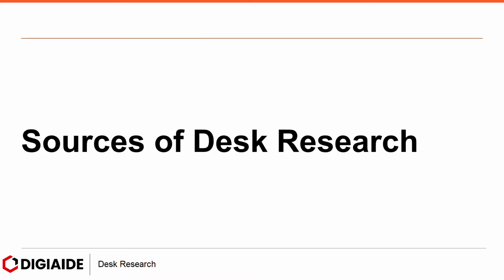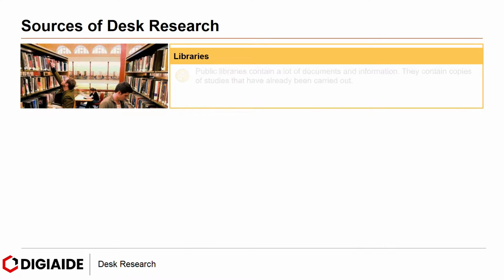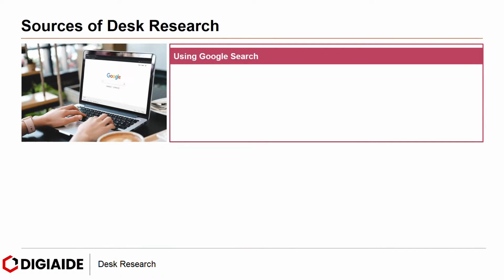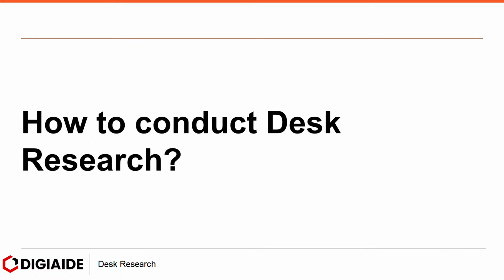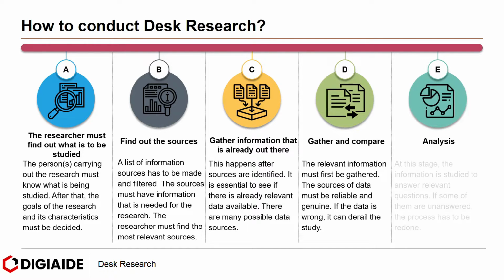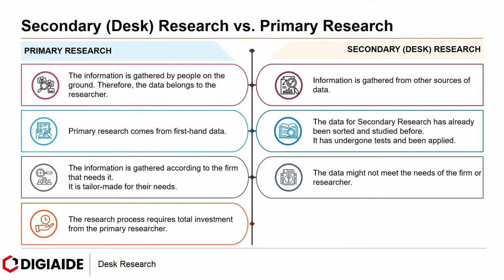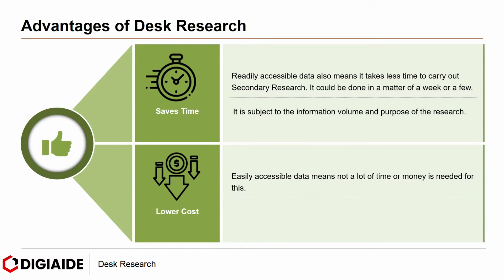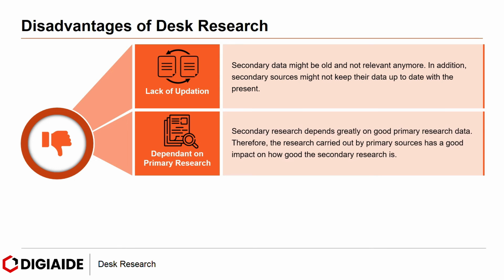What is Desk Research? Sources, Advantages And how to conduct it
Desk Research involves gathering information from ancient records, statistical data collections, government data, academic publications, etc.
Basically, it requires gathering information from existing sources. The information can be collected without leaving one’s desk.
Fieldwork is not involved. Resources spent only include phone bills, telephone directories, and people’s time. That is why it is believed to be a cost-intensive approach. It is also referred to as Secondary Research.
Sources of Desk Research
1. Data Collected Online
The advantage of online data is that it costs little to no money to gather. It is also time-intensive. It can be accessed with a few clicks.
Firms can collect a lot of data for their business from websites. However, it is best to rely only on verified and authentic websites for this.

2. Government and Non-government Organizations
Information can be collected from organizations that the government runs. Example- A lot of useful data is stored by Small Business Development Centers, US Census Bureau, and US Government Printing Office Data.

3. Libraries
Public libraries contain a lot of documents and information. They contain copies of studies that have already been carried out.
This makes them valuable sources of information for secondary research.

4. Universities, Colleges, and Schools
There are a lot more researches conducted in universities than by businesses. Therefore, they gather a lot of information for primary research.
These are often not taken into account by firms. However, if they wish, these institutions are open to them and can access data.

5. Commercial Information Sources
Commercial sources have the advantage of getting good primary data on many things.  They track demographic segmentation, market research, political agenda, economic developments, etc.

6. Using Google Search
Just looking things up on Google can be an advantageous way to begin an inquiry. Google Search connects people to many white papers, reports, blogs, and articles.
 Many subjects can be investigated quickly and easily. In addition, it might help inform people who are still trying to figure out what information they need.

7. Market Research Analysis
The market research analysis is also called a multi-client report. These reports are made by businesses that specialize in conducting market studies.
There are 30,000 plus reports of this kind. These are significantly better than the ones privately carried out by firms. Moreover, a large variety of subjects are studied in these reports.

How to conduct Desk Research?
1. The researcher must find out what is to be studied
The person(s) carrying out the research must know what is being studied. After that, the goals of the research and its characteristics must be decided.
2. Find out the sources
A list of information sources has to be made and filtered. The sources must have information that is needed for the research. The researcher must find the most relevant sources.
3. Gather information that is already out there
This happens after sources are identified. It is essential to see if there is already relevant data available. There are many possible data sources.

Advantages of Desk Research
1. Saves Time
Readily accessible data also means it takes less time to carry out Secondary Research. It could be done in a matter of a week or a few. It is subject to the information volume and purpose of the research.
2. Lower Cost
Easily accessible data means not a lot of time or money is needed for this. Reliable sources only need a token amount for the data they offer.
3. Pilot Testing
Firms get a summary of primary researches through secondary research. Firms can guess how much resources will be needed to conduct their own primary research. This helps them decide whether it is worth it or not.
4. Easier Access
Data for the secondary research is easy to access. It does not have to be gathered from the beginning like in primary research.  Multiple sources can provide this information.

Disadvantages of Desk  Research
1. Lack of Updation
Secondary data might be old and not relevant anymore. In addition, secondary sources might not keep their data up to date with the present.

2. Dependant on Primary Research
Secondary research depends greatly on good primary research data. Therefore, the research carried out by primary sources has a good impact on how good the secondary research is.

This video is on Desk Research and it has the following sub-topics.

Time Stamps

0:00 Introduction to Desk Research
0:15 What is Desk Research?
0:44 Sources of Desk Research
3:00 How to conduct Desk Research?
4:04 Secondary (Desk) Research vs. Primary Research
5:02 Advantages of Desk Research
5:51 Disadvantages of Desk  Research